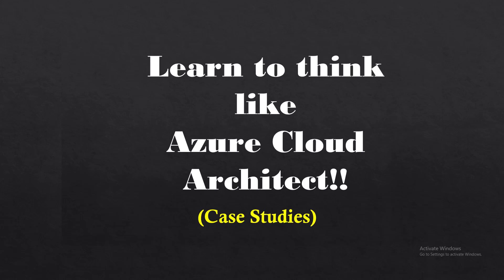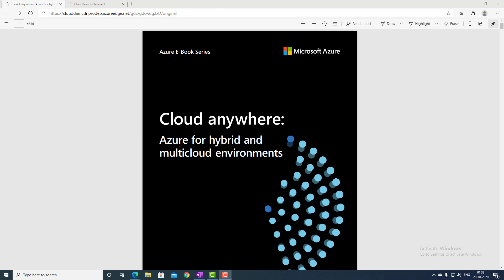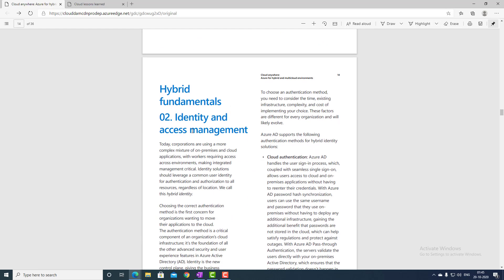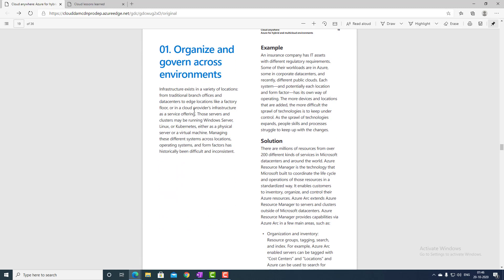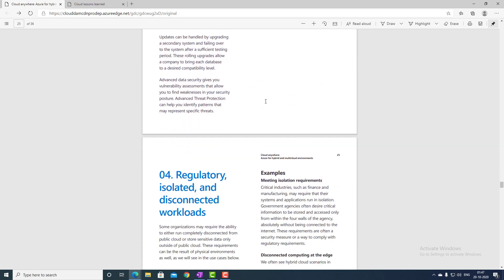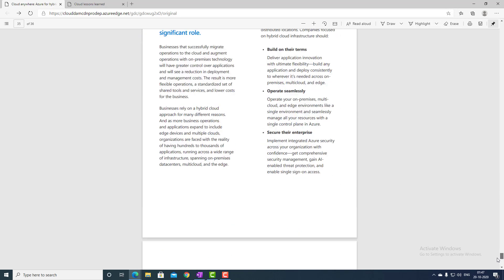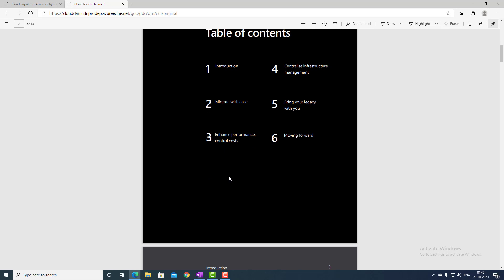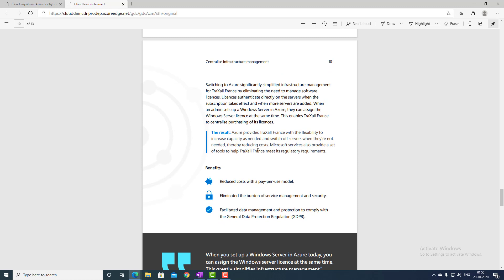Learn to think like Azure Cloud Architect (with Case Studies) Azure Azure-Cloud-Architect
Azure Cloud Architect should have subject matter expertise in designing and implementing solutions that run on Microsoft Azure, including aspects like compute, network, storage, and security.

Responsibilities for this role include advising stakeholders and translating business requirements into secure, scalable, and reliable cloud solutions.

Cloud anywhere: Azure for hybrid, multicloud and edge environments